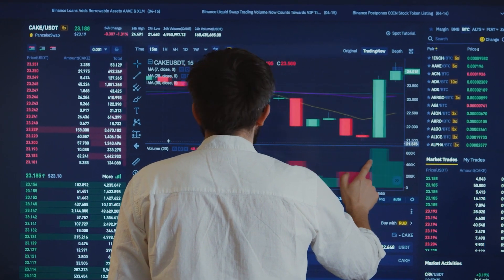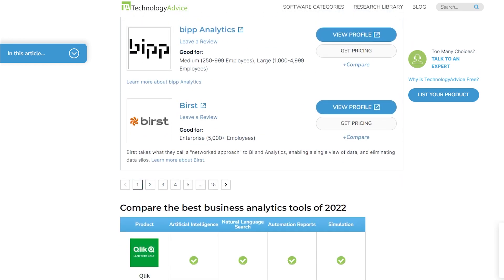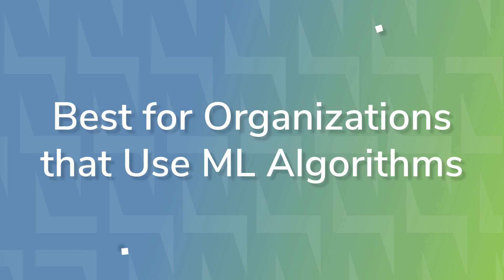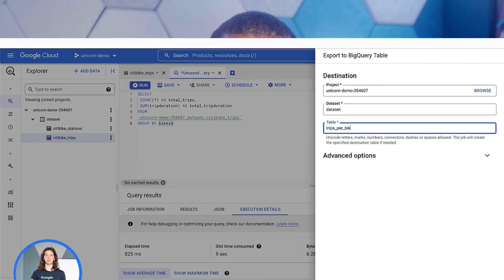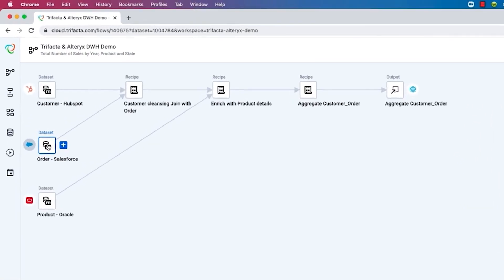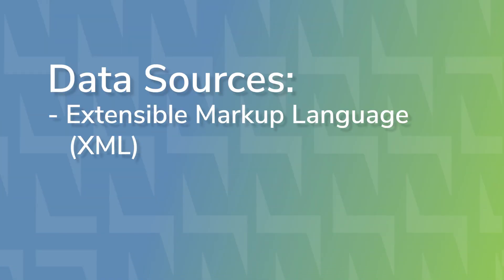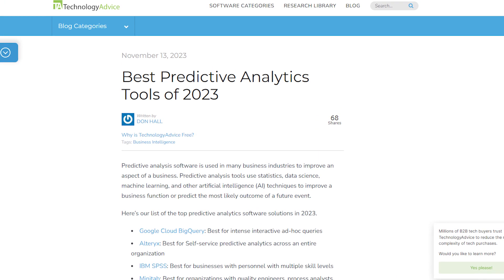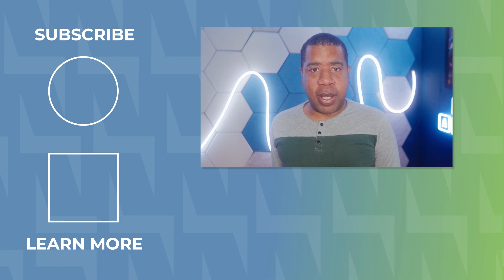Top Predictive Analytics Tools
Enhance your data analysis capabilities with predictive analytics.
In this video, learn about the top 8 predictive analytics tools designed to help you better understand your data. From open-source to enterprise-level solutions, discover the power of these tools to automate data analysis, uncover hidden trends, and drive your business decisions. Get the most out of your data with these easy-to-use predictive analytics tools.

➤ CHAPTERS
0:00 - Intro
0:40 - Best for interactive ad-hoc queries
1:16 - Best for Self-service predictive analytics
1:58 - Visit our Website!

Footage courtesy of: Google, Alteryx

Article Written by: Don Hall
Hosted by: Justin Fraction
Adapted by: Kyle Heildebrand
Edited by: Kyle Heildebrand